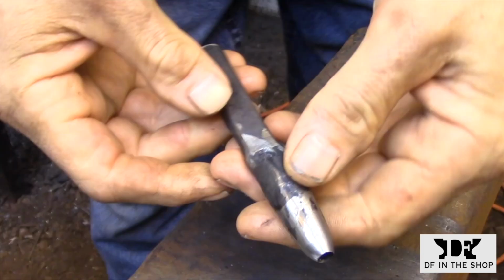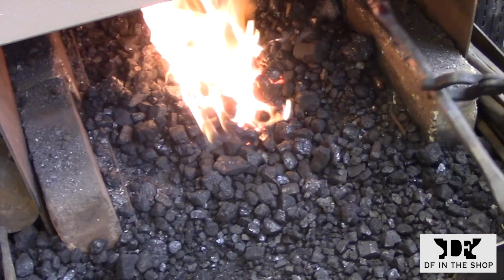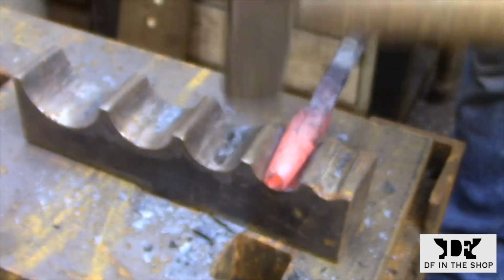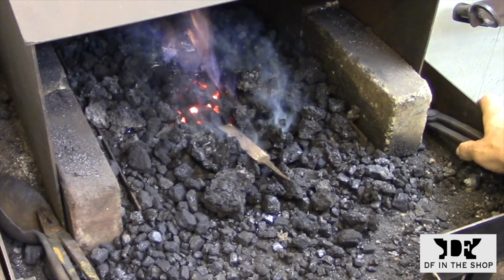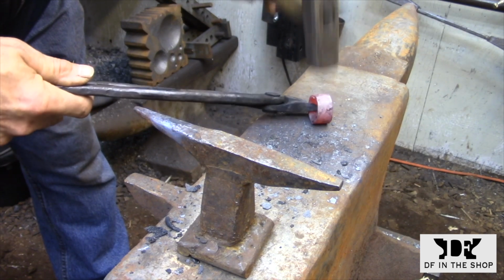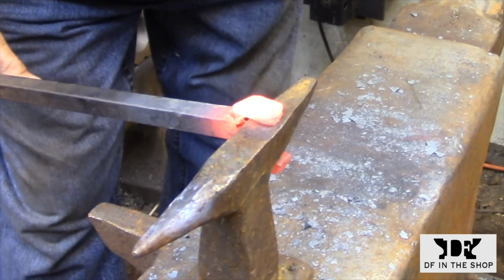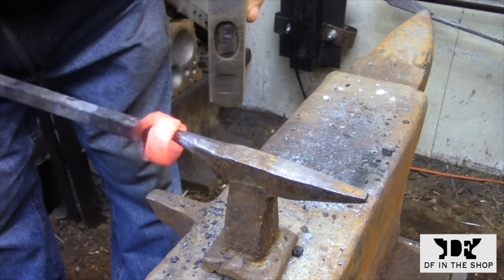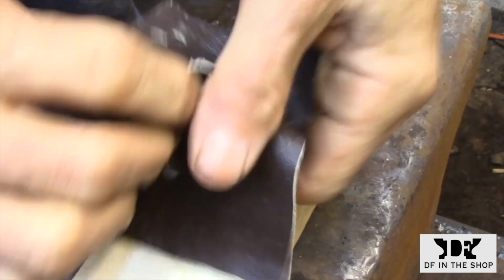Forging Leather Hole Punches - DF In The Shop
In this video I'll be demonstrating how to hand forge the two types of holes punches that will allow you to make any size punch you need.